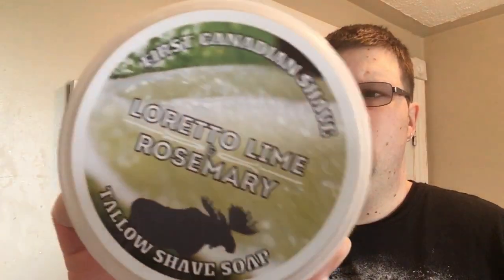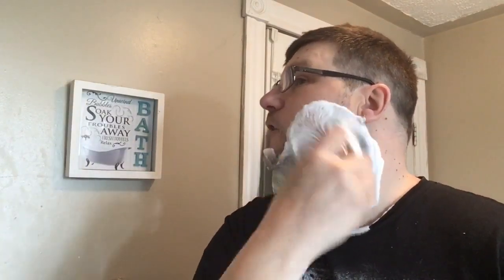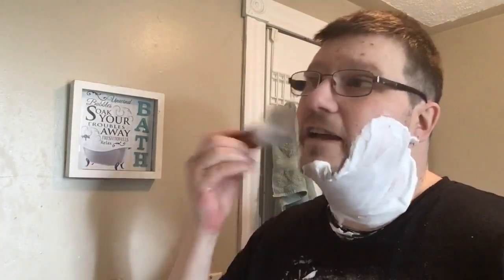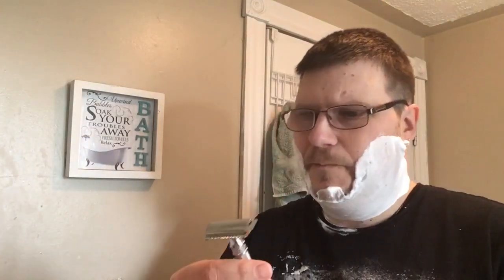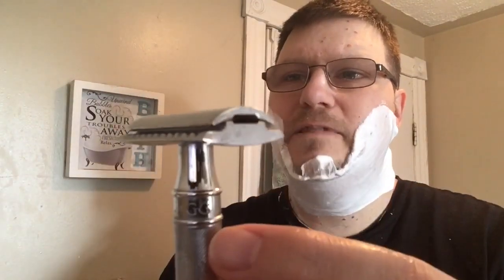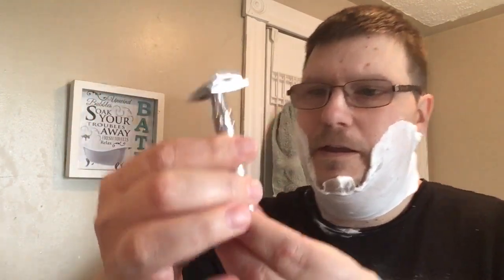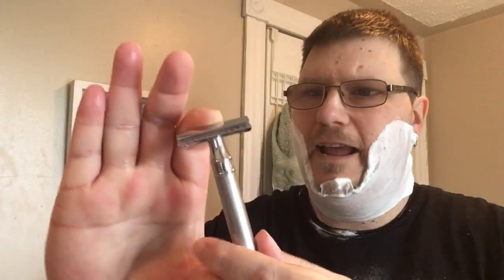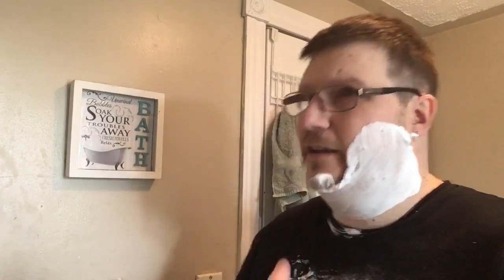Review of the Edwin Jagger DE 89 Barley Handle safety razor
On this video we take a look at the exquisite DE 89 Barley handle with its gorgeous chrome and wonderfully designed handle, a razor that Shaves as good as it looks. You can find one to add to your collection

Soap and splash are from First Canadian shave and you can find a wonderful assortment of products

Brush is the “Psycho-Delic Funk from CoyoteCuts and it sports a super soft 24mm Tuxedo knot that lathers as good as it looks. You can find his brushes here;